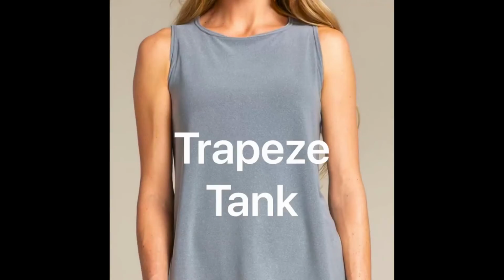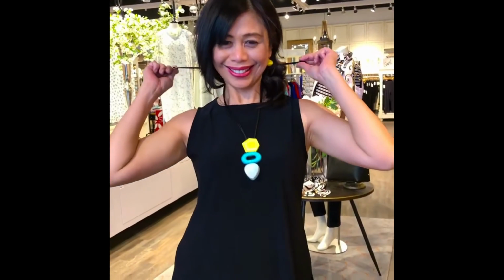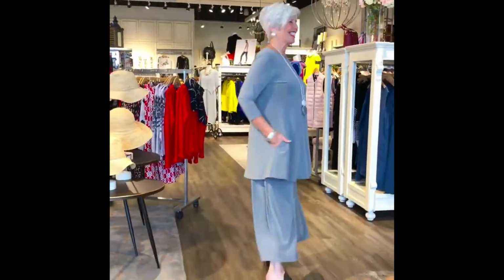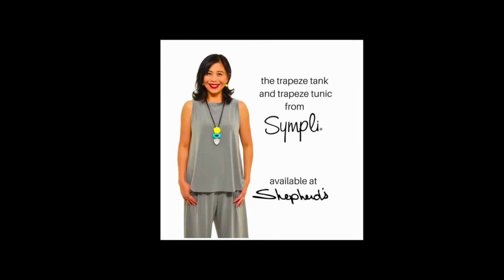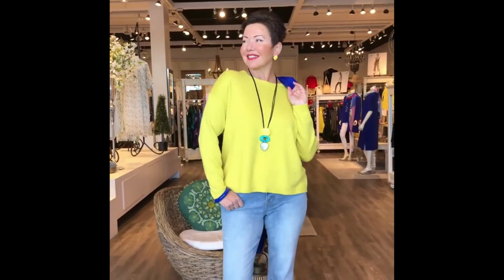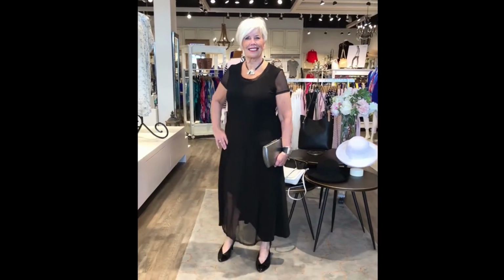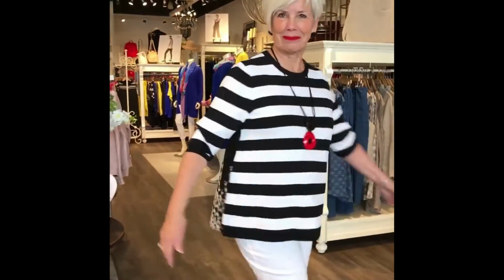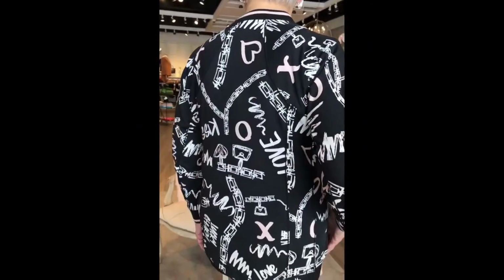Shepherd's Week In Review (March 2 - 8 2020)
Join us for another fabulous week in Review at Shepherd's!